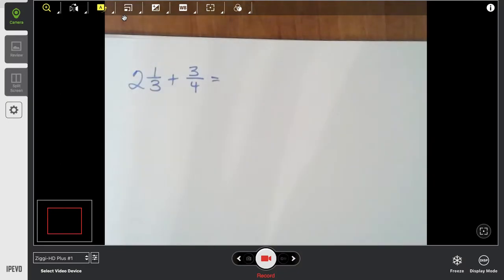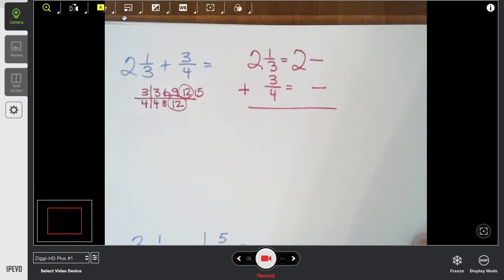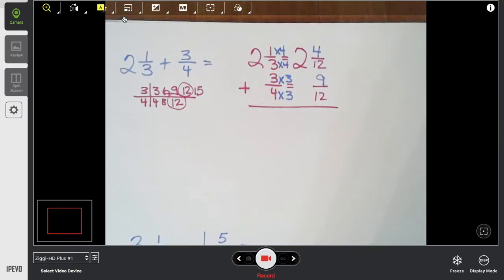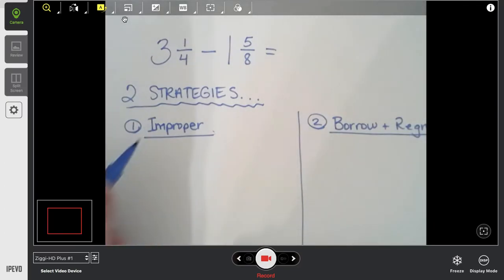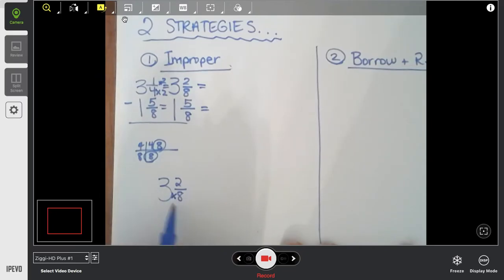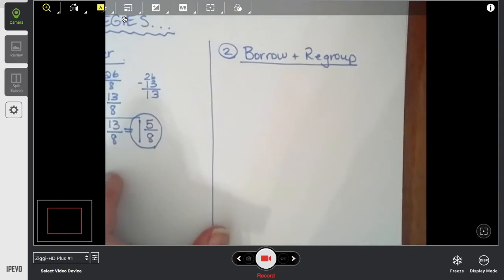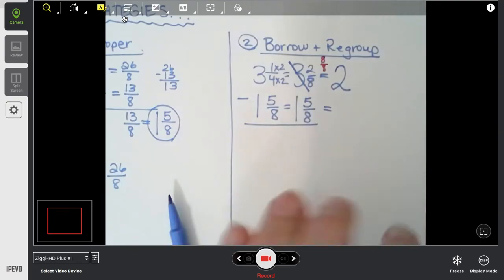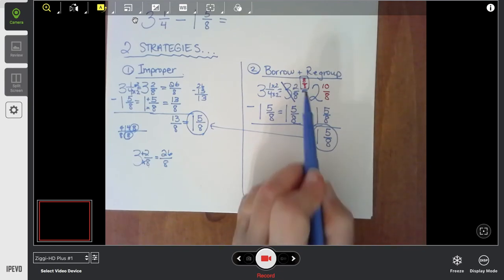Mixed numbers and regrouping